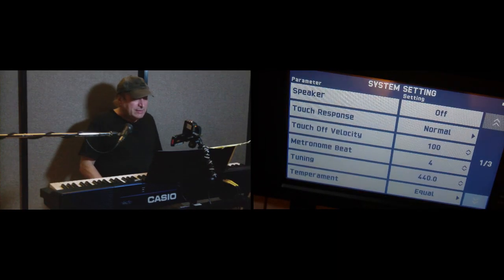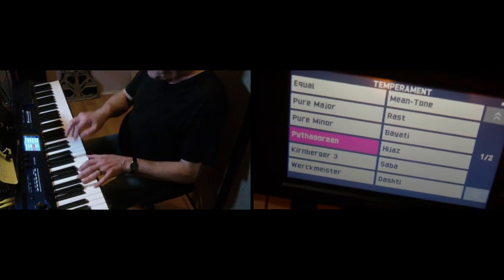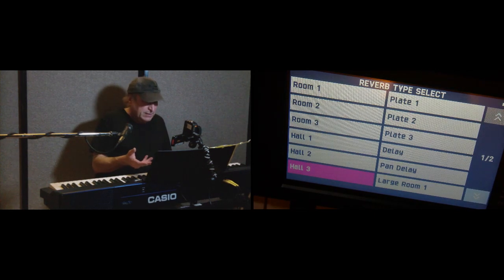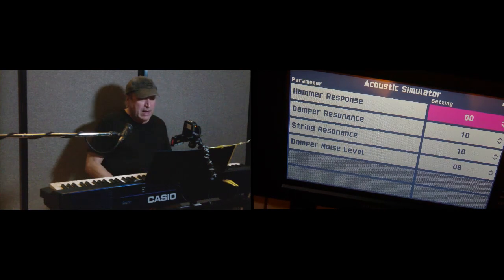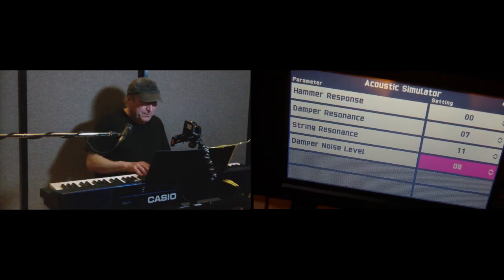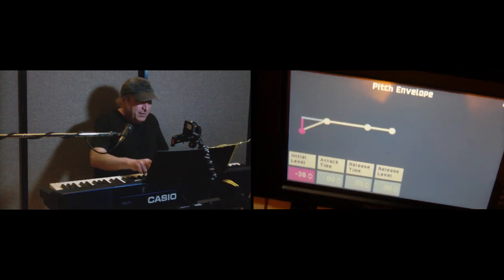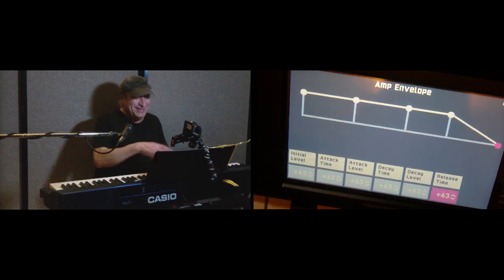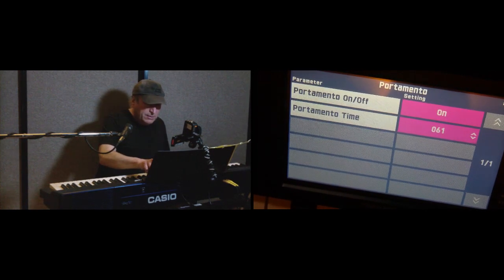Casio Privia PX-560 - Unlimited Piano Adjustments / Configurations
The Casio Privia Pro PX-560 gives you virtually unlimited control in how you tailor the piano to sound, feel, respond, etc.  There's so much control that you can create the best sounding piano (to you), or you can make the piano sound nothing like a piano at all... or anything in between.  Must watch this video to get a feel for the capabilities of this amazing board.